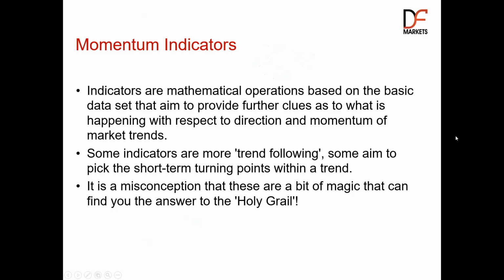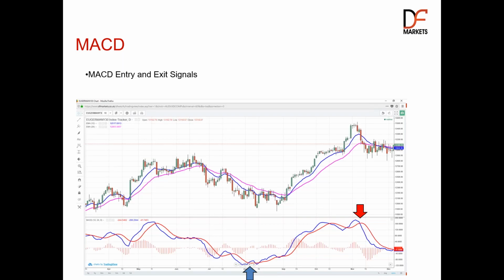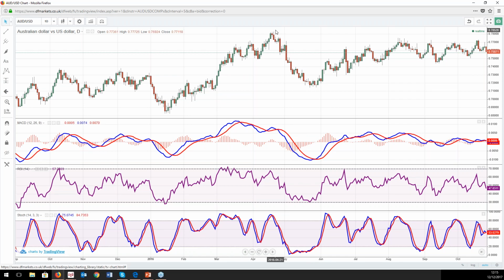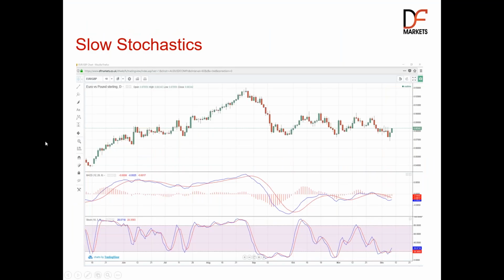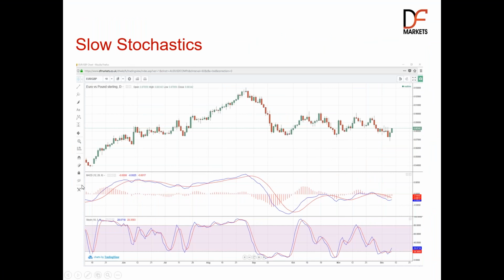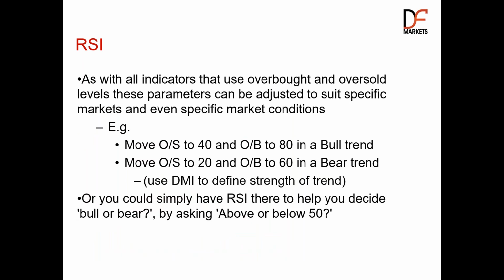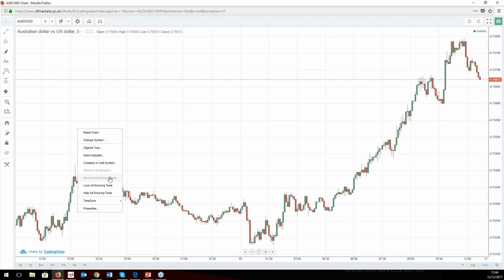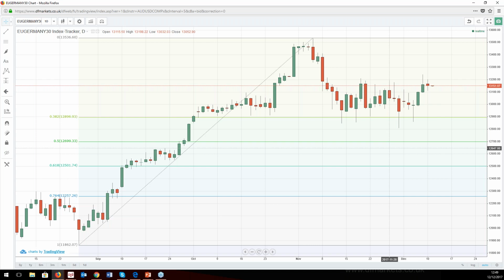A look at Momentum Indicators – RSI, Stochastics, and MACD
One of the main benefits of technical analysis is that it allows traders to spot the current market trend and properly gauge its influence. Learning how to use momentum indicators, such as RSI, Stochaistics, and MACD will help you decide on when is the most lucrative time to enter the markets.

Clive Lambert is the Director of FuturesTechs and a seasoned professional with more than 30 years of experience. We have invited Clive to run a ten-part online training course on Technical Analysis and in this particular lesson, he will teach you how you can use the power of momentum indicators to your advantage.

64% for CFD & 67% for spread betting of retail investor accounts lose money with this provider.